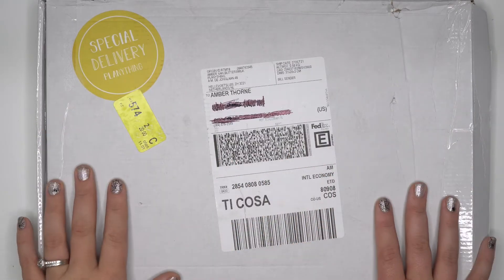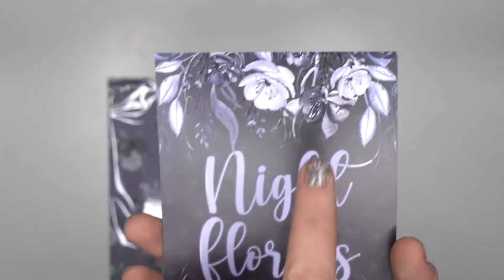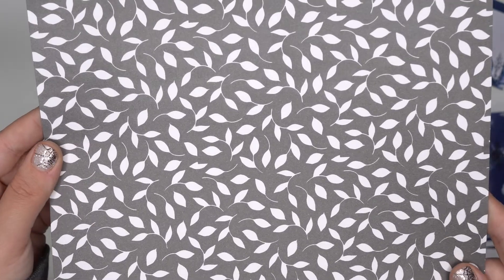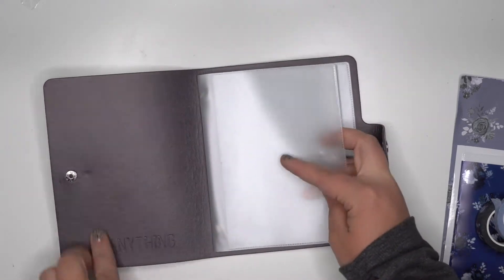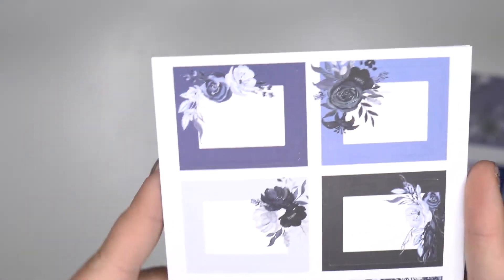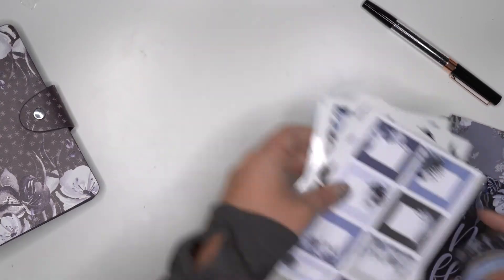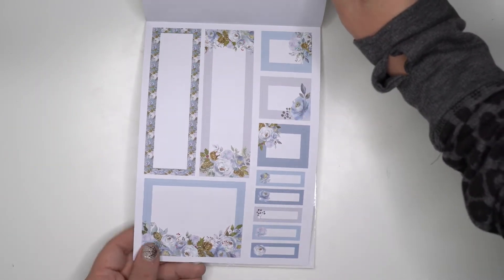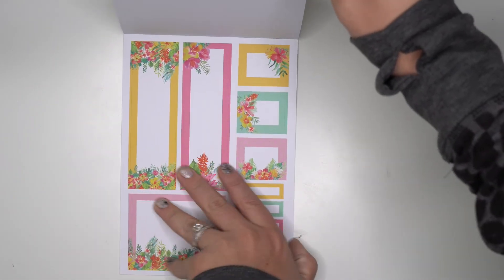Planything Subscription Unboxing and Review | Night Florals and Seasonal Florals Sticker Book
Planything just sent me their newest subscription box, Night Florals and their newest Seasonal Florals sticker book too! I can't wait to share it with you all!

~Send me Happy Mail:
Amber Thorne
7661 McLaughlin Rd. PMB 286